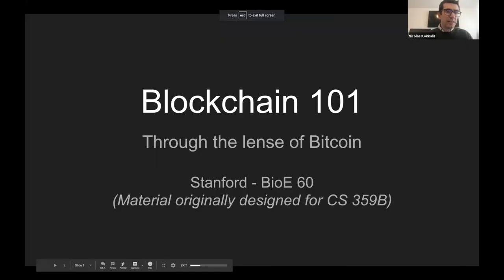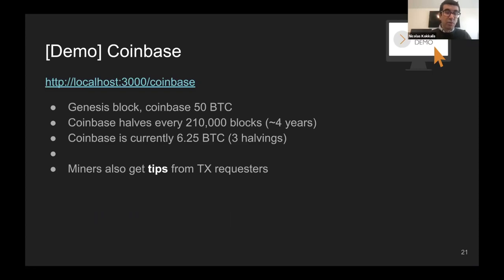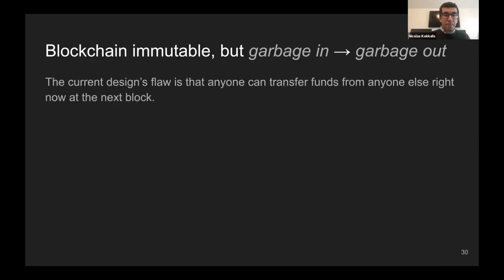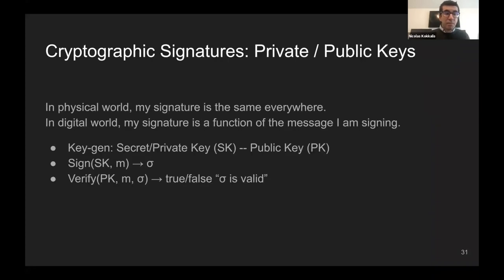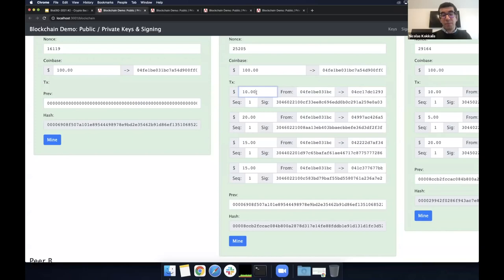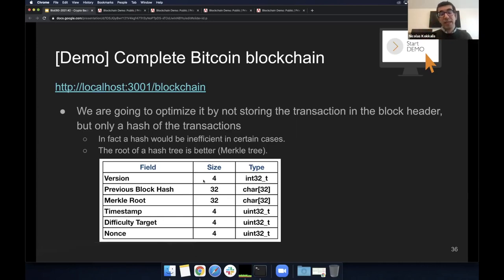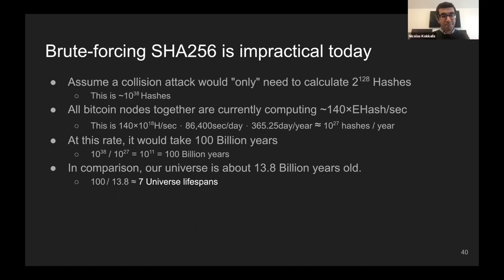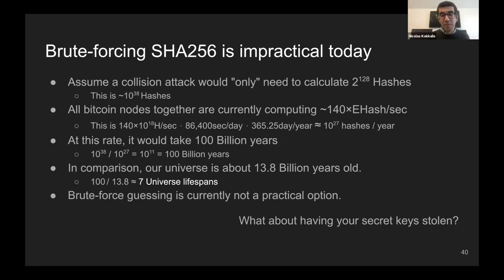♨️What Makes Special Blockchain To Secure?||Lecture By Dr Nicolas Kokkalis At Standford University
❤️In this Video, Dr Nicolas Kokkalis lecture given at Stanford University, He summarize the previous lecture video and present the reasons, why we can trust blockchain transactions. You are welcome to watch it on YouTube if you are interested in knowing the security behind blockchain. He tried to explain the cryptographic concepts as simply as possible.

❤️❤️❤️Pi Network Invitation Code: Sealbrille

Pi network is a new digital currency being developed by a group of Stanford PhDs. For a limited time, you can join via pi network invitation to earn Pi and help grow the pi network. and use my username (Sealbrille) at your invitation code OR download minepi from google playstore, install it on your phone using facebook option and use my invitation code to enter mining process.

Or Go to App Store, type "Pi network" to download and install.
💥Click on the Pi application installed, then go to "Continue with phone number".

💥Or "Continue with facebook".

💥Enter the password for the account (minimum 8 characters, 1 uppercase letter and 1 number). Enter "first name" and "last name". In the "Choose username" field,
 Enter your account name, remember to write immediately without diacritics (eg alice).
In the "invitation code" field, enter "Sealbrille" and press submit.

NOTE:
👉Remember:
After 24hours Your Pi will Stop.
So You Must Open Your Pi And Remine It.
Do it for once day.

👉REMEMBER:
💥 *Pi is not listed in any exchanges yet, so don't get fooled by other scammers.

💥* Pi is the first digital currency that you can mine on your phone.

💥Currently Pi Network Is Running In Phase2 mode.

💥Join🤝Hands To Make Security Circle Strong.

💥Pi Network is a legit App.

Join Now.
Earn Money with this app in 2021.
Earn money at home.
No investment needed.
 Just earn Pi daily...